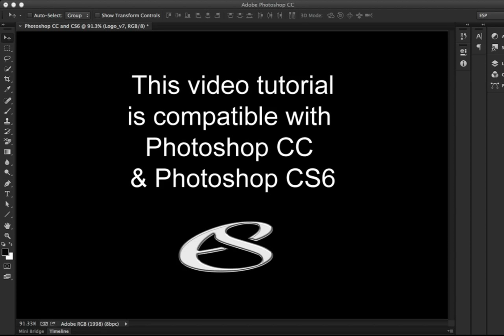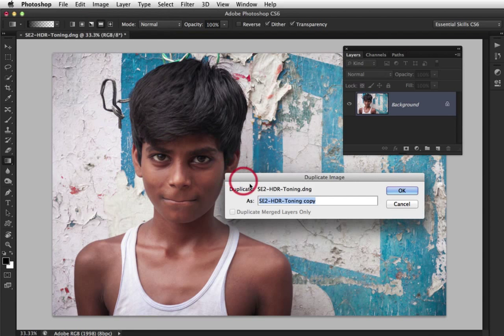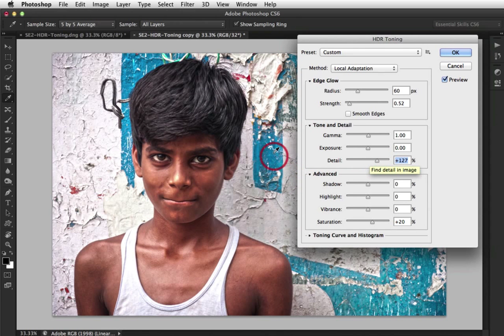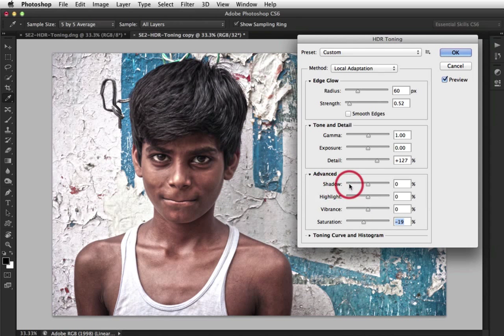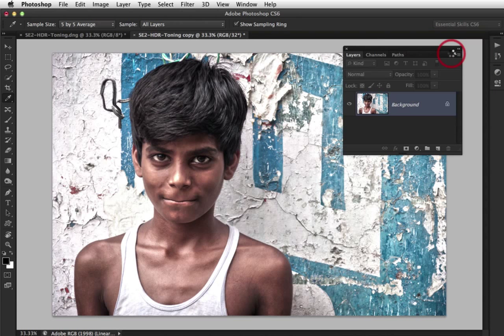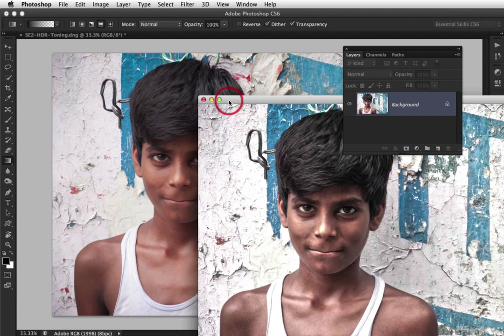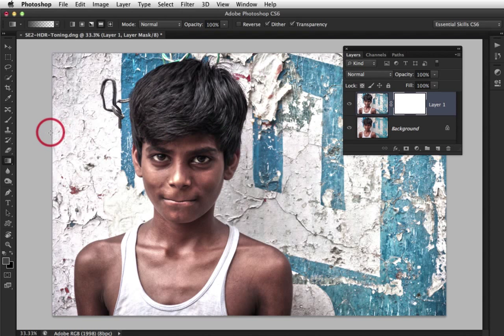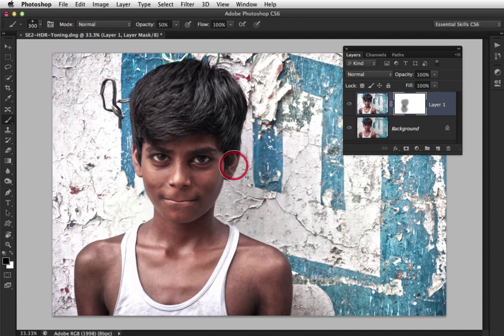SE2b HDR Toning